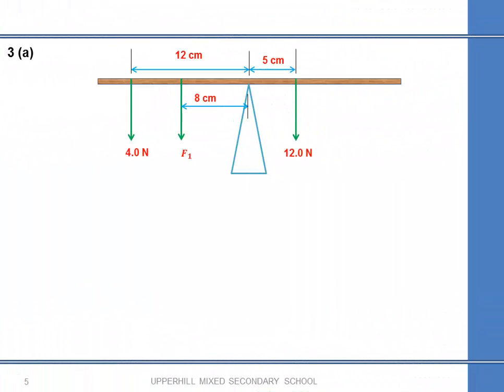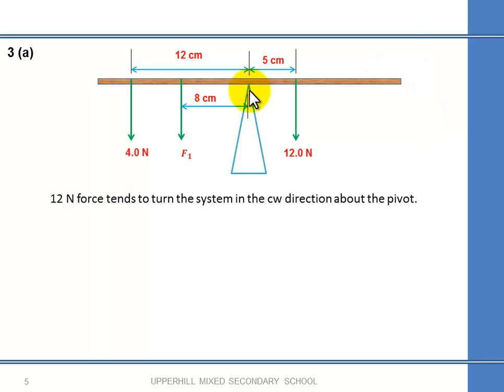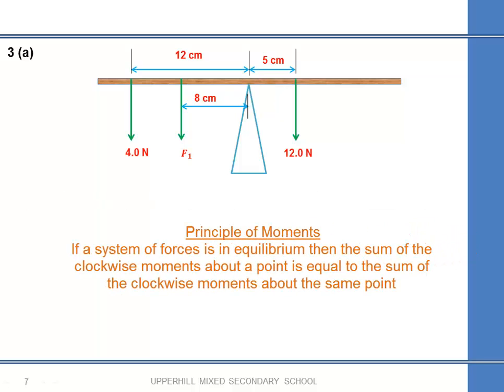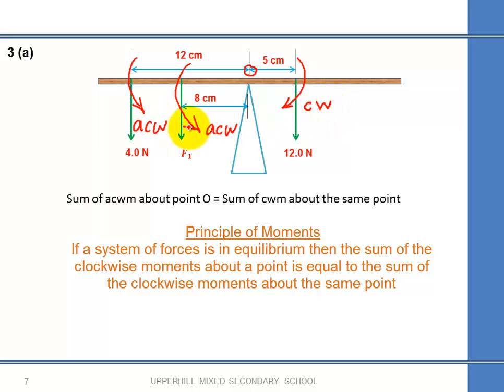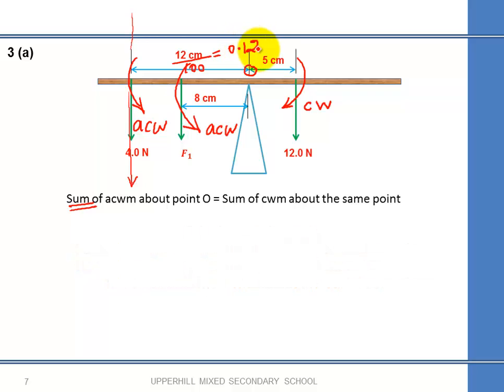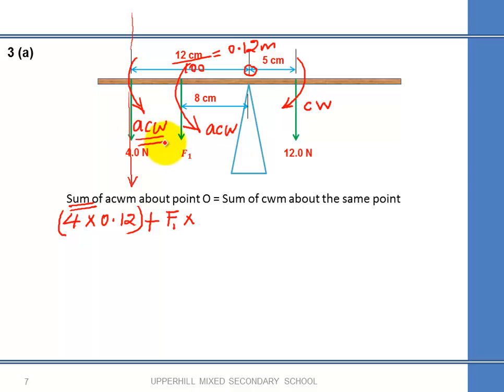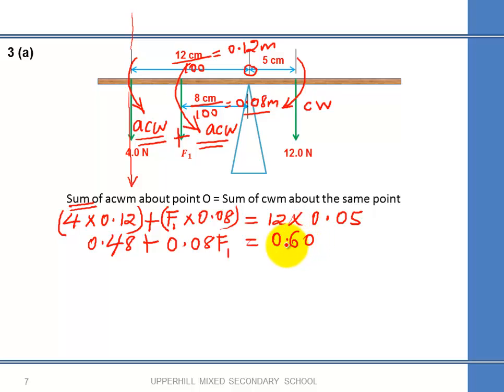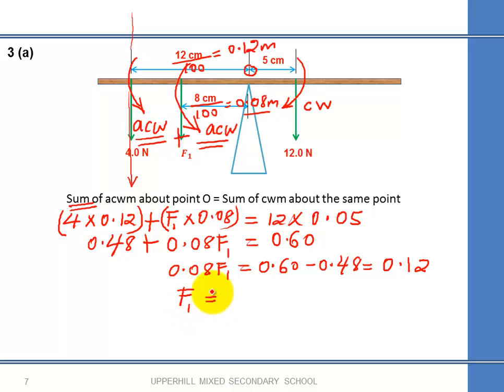Moments - part 2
How to use the principle of moments.